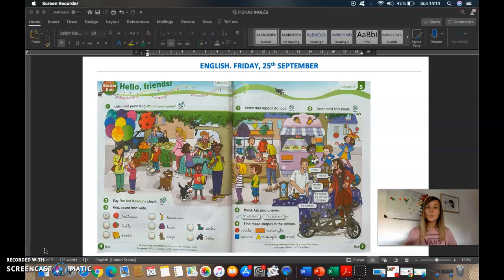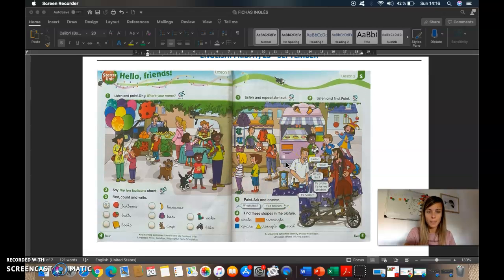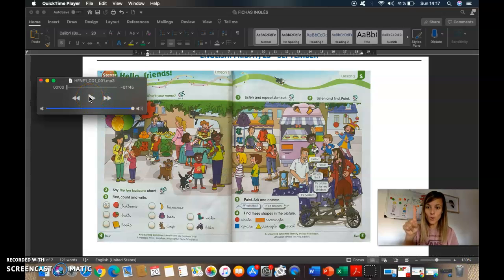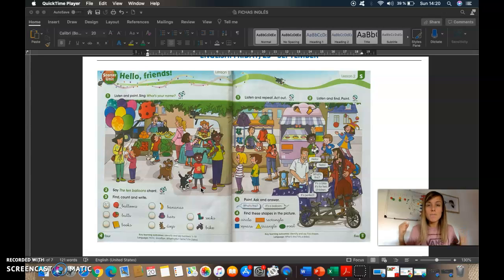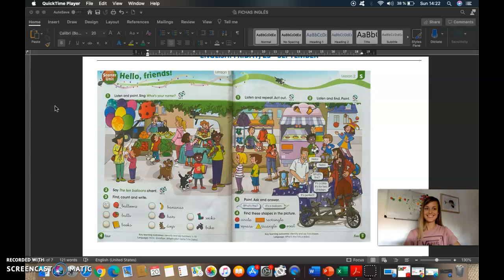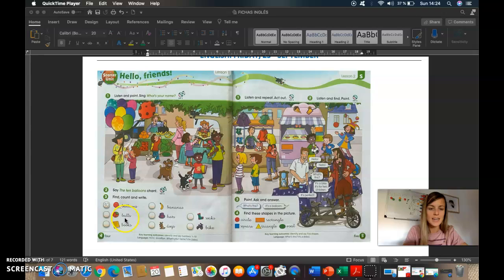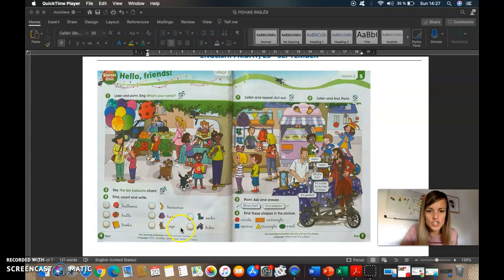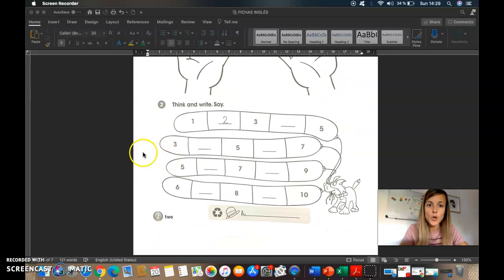Hello, friends! Act. 1,2 y 3.